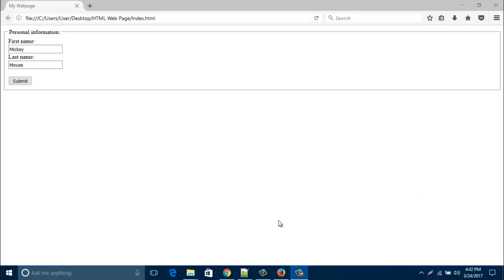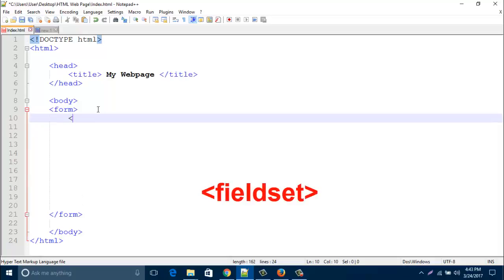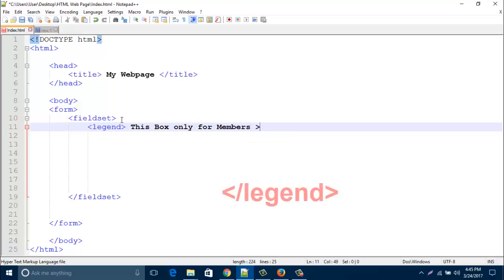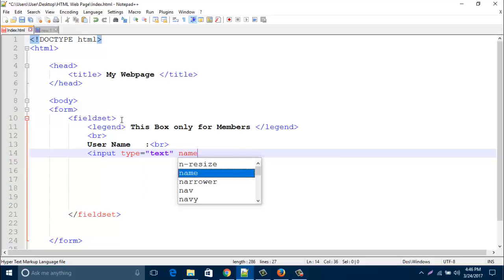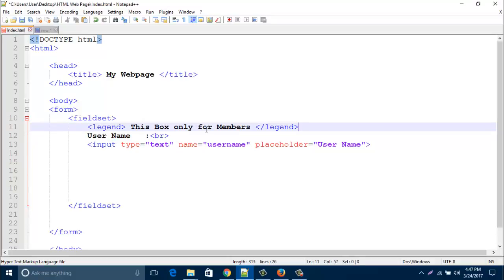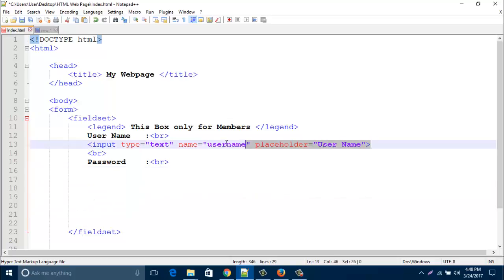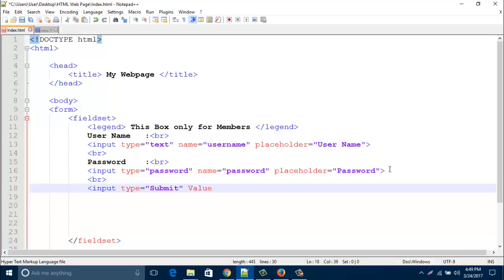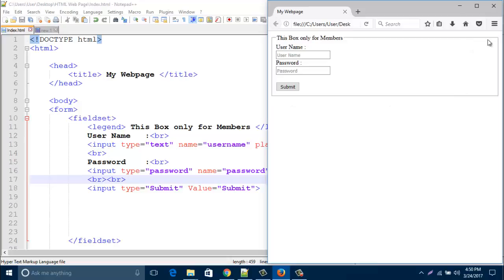HTML Tutorial - Grouping Form Data with fieldset and legend element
By this video you can learn two new element , fieldset and legend. The fieldset element is used to group related data in a form and the legend element defines a caption for the fieldset element.

html tutorial advanced,
html tutorial for experts,
html editor tutorial,
html tutorial in english,
html layout tutorial,
html list tutorial,
tutorial on html,
html quick tutorial,
responsive html tutorial,
html tutorial step by step